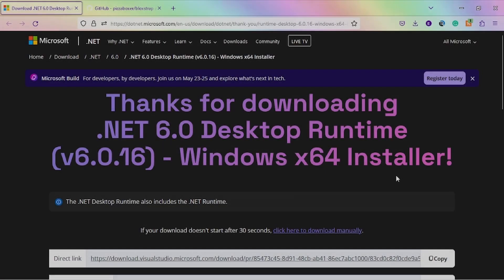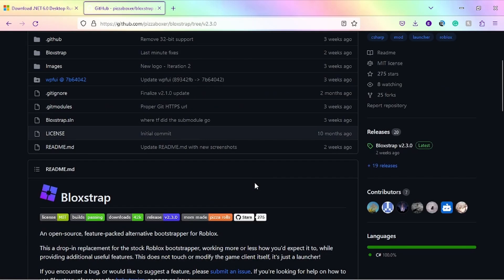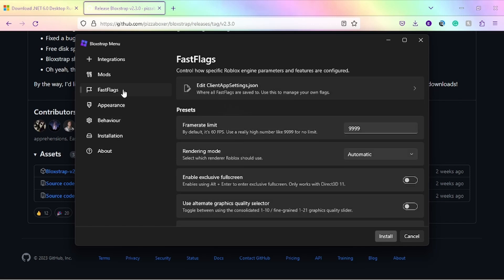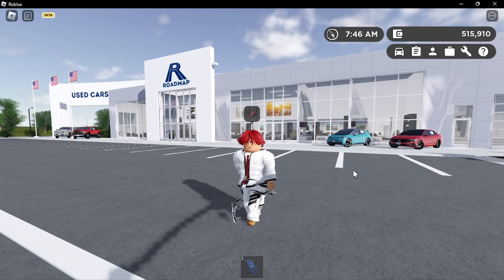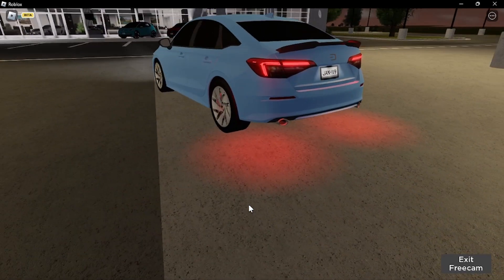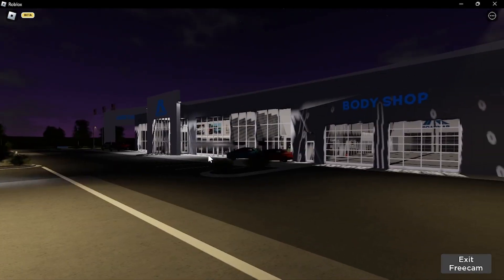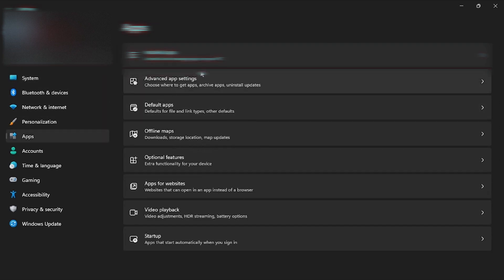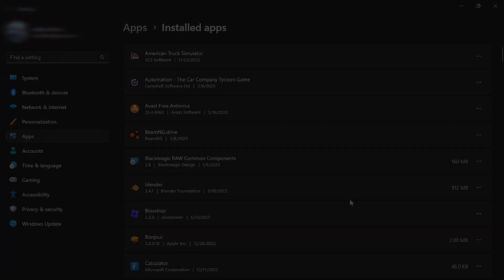Future Lighting For Roblox! Bloxstrap Tutorial | 4 Minute Tutorial!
Hey there! This is a tutorial on how to get the Roblox Future Lighting in all games. This video will focus on how to set it up and how it affects your roleplay experience. Enjoy the short tutorial I did not want to waste anyone's time!

1.
Fall Asleep by Tokyo Music Walker
2.

Tags
Entertaining Greenville Roblox fun4minFuture Lighting Robloxblubber greenvillegreenville betagreenville beta wigreenville lgsplashgreenville revampgreenville revamp newsgreenville revamp updategreenville robloxgreenville roleplaygreenville rpgreenville updategreenville wigreenville wi betalgsplash greenville revamprevamp greenvilleroblox greenvilleroblox greenville roleplay